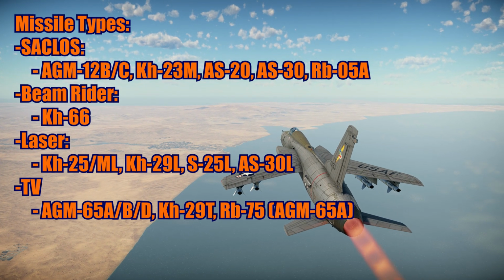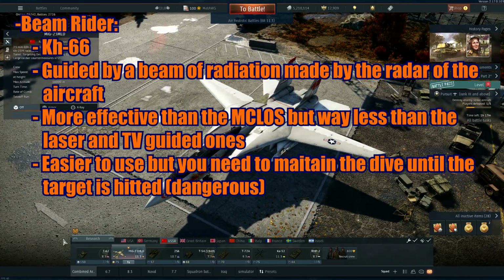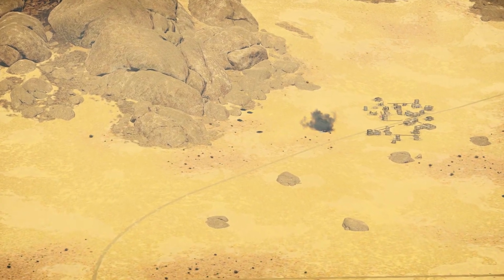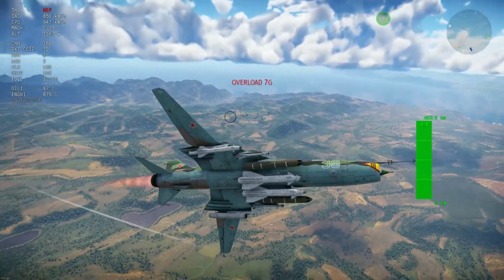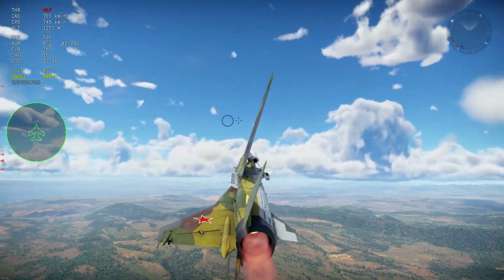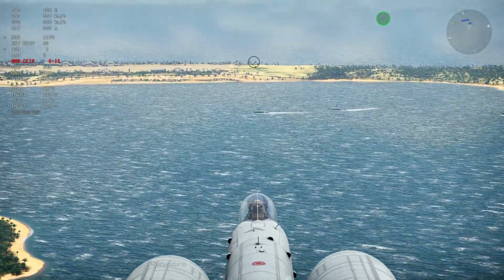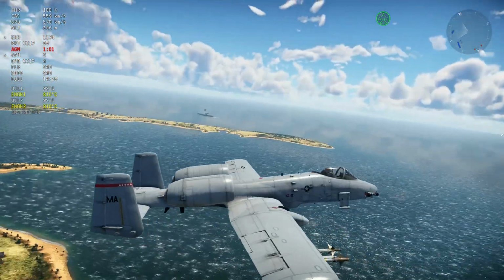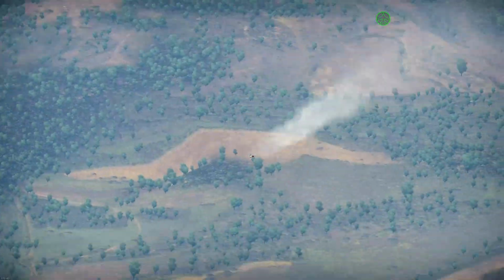War Thunder How to use guided MISSILES! (air-to-ground)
Hello guys taking a look on how to use every type of guided missiles (air-to-ground) AGM-12's, AGM-65's, Kh-29's and etc!

Timecodes:
00:00 - How to use MCLOS missiles?
05:09 - How to use beam riding missiles?
08:07 - How to use laser guided missiles?
21:05 - How to use TV guided missiles? -